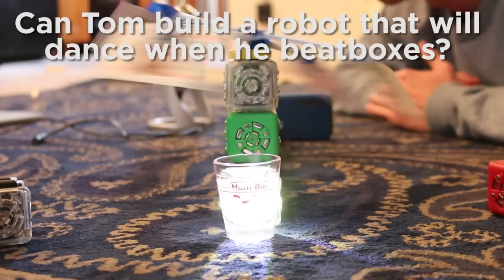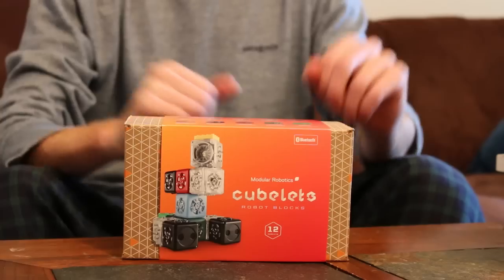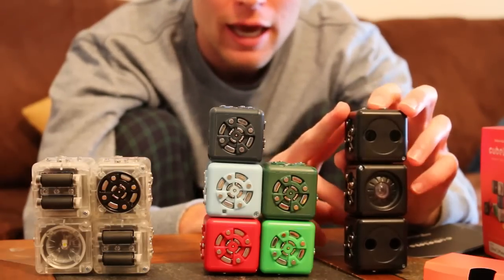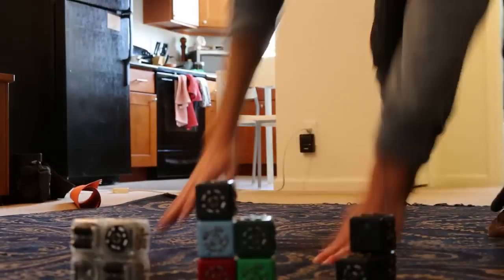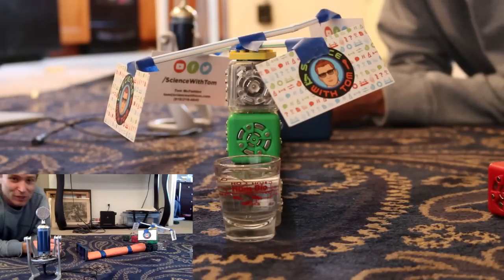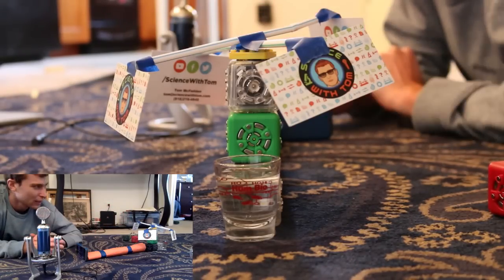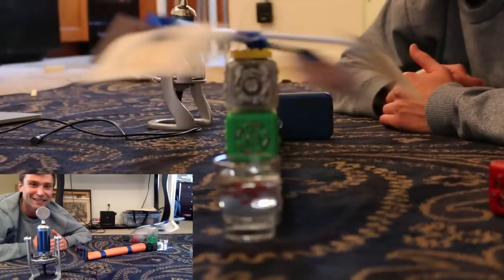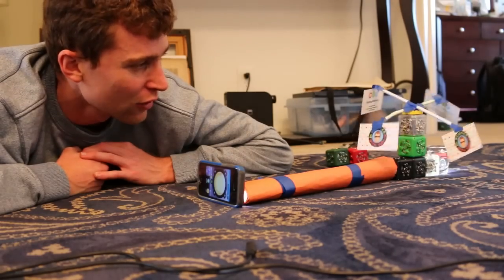Saturday Morning Challenge - Dancing Robots!?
Tom is an 8th grade science teacher and host of "Science With Tom".